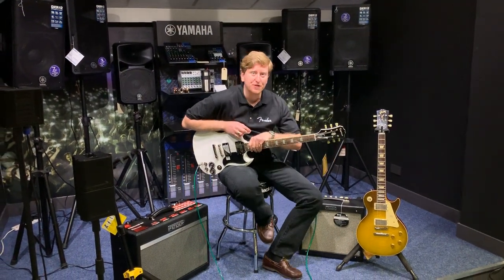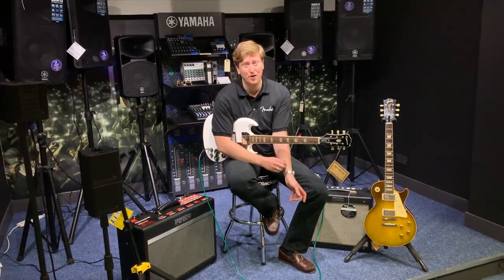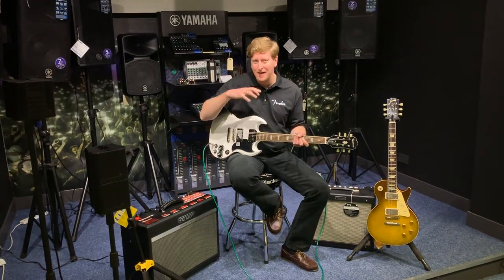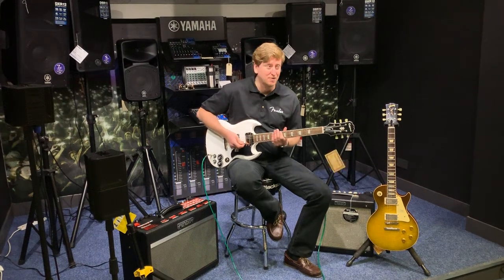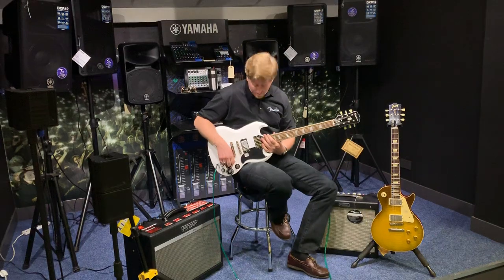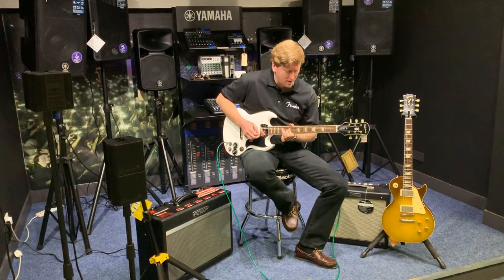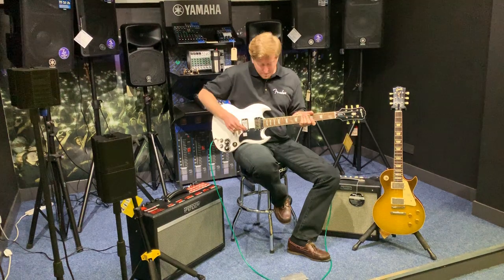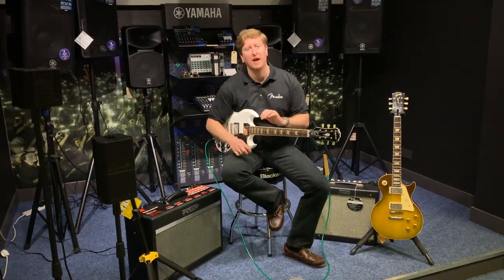Epiphone G400 Pro Electric Guitar Review - Rimmers Music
Watch a video review of the Epiphone G400 Pro Electric Guitar at our Rimmers Music Bolton Store. Sounds nice to me, what do you think?